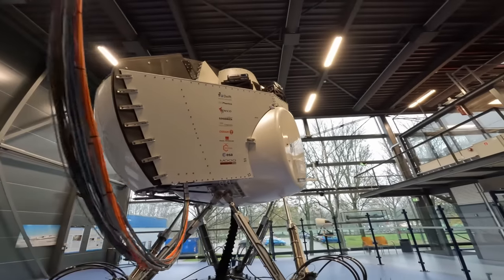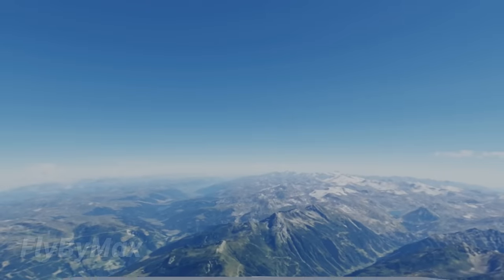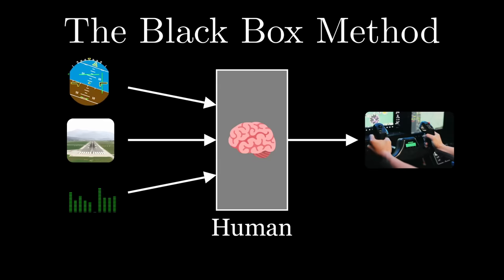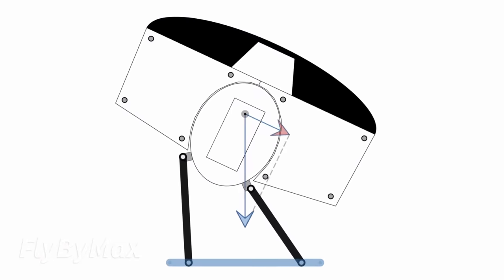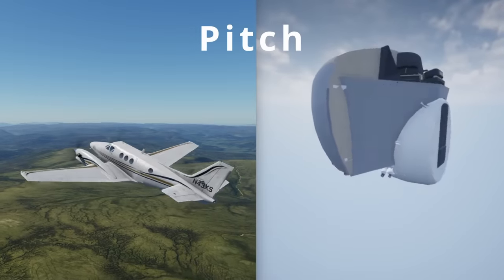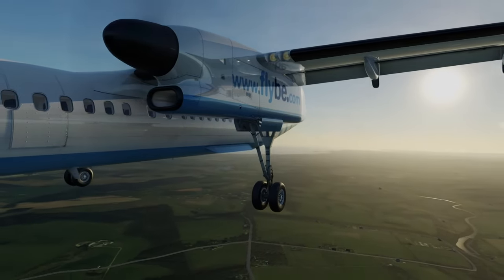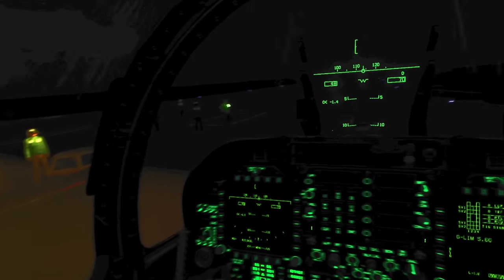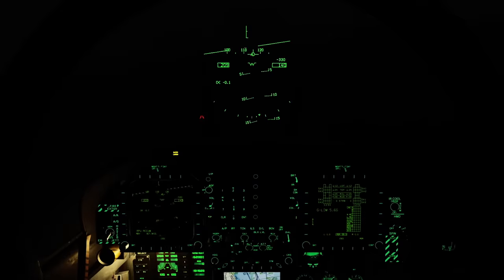How Flight Simulators Trick Your Brain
This video is about how we can fool your brain into thinking that it is flying an aircraft, featuring the Delft University of Technology's SIMONA flight simulator. By using a couple of clever tricks, we can trigger sensory illusions that are not only believable, but impossible to resist.

If you're interested in using SIMONA for research, check out the Control and Simulation MSc program at TU Delft

Thanks to ir. Olaf Stroosma, Dr. ir. René van Paassen and Prof. dr. ir. Max Mulder.

Animations created in-house by FlyByMax.

00:00 - Intro
01:44 - Motion Cueing
03:23 - Orientation Misconceptions
04:53 - Washout Filters
07:23 - Gravity and Acceleration
11:20 - Specific Force
13:16 - Translational Washout
14:32 - Bringing It All Together